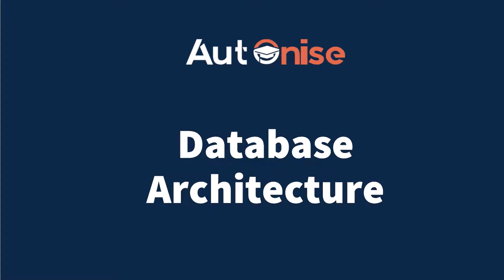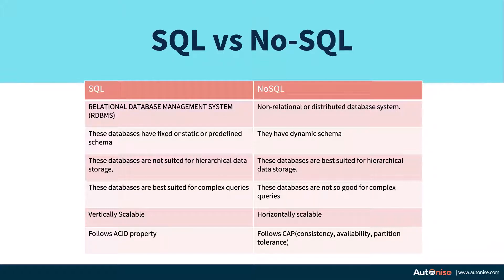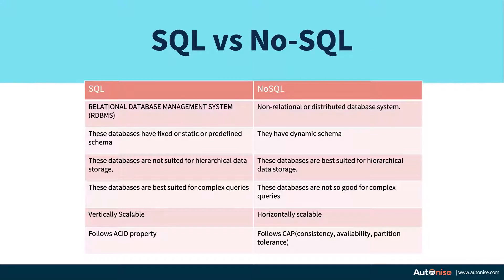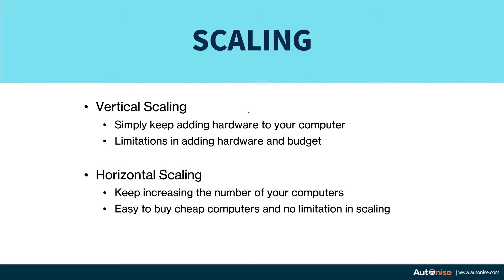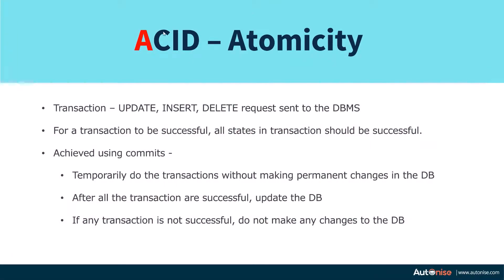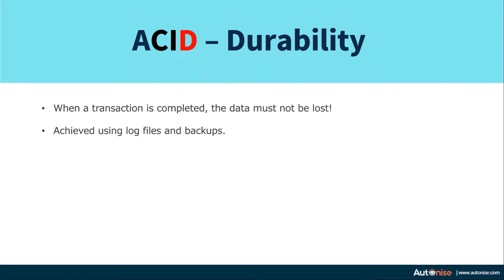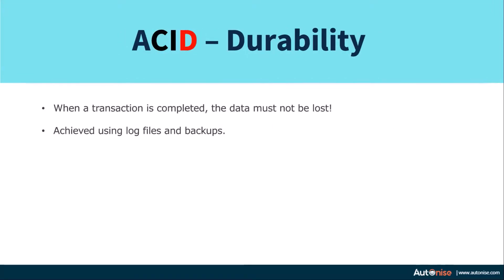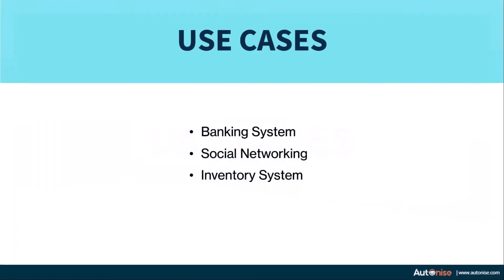Database Architecture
In this session we learn the differences between the SQL based DBMS and NoSQL based DBMS. We also have a look at some use cases and discuss which DBMS to use in each case.